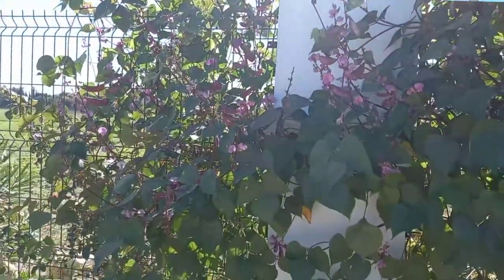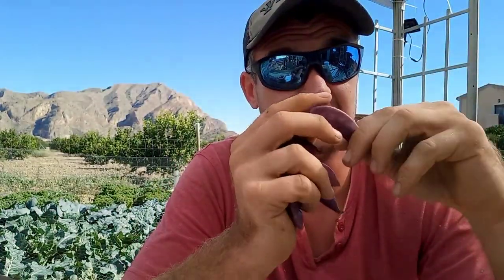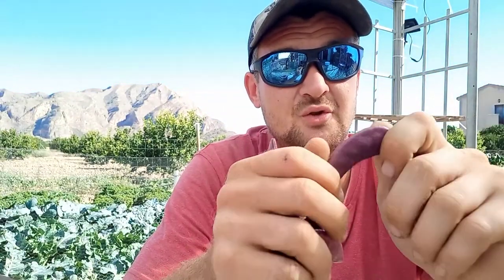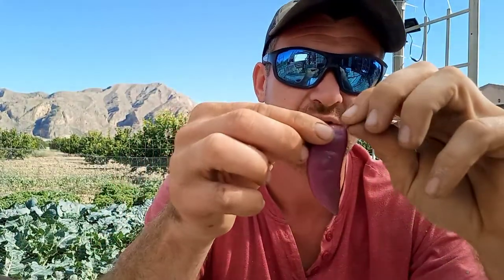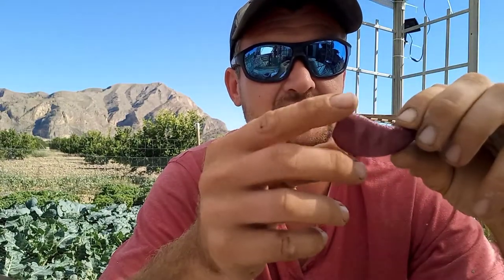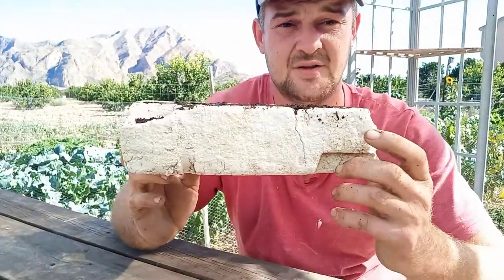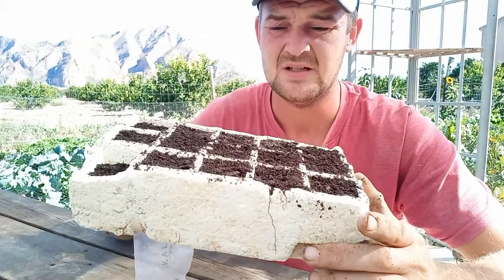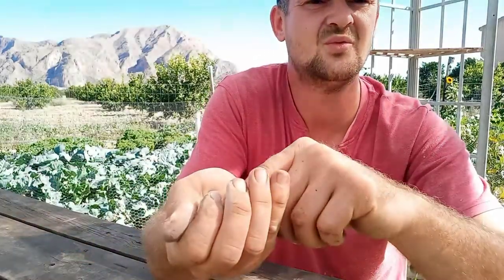Planting and Growing Lablab beans - Hyacinth beans in October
We are growing something different here on the homestead. The lablab bean otherwise known as the Hyacinth Bean. It is a brilliant cover crop or climber as it grows 6ft tall.

Lablab purpureus is a species of bean in the family Fabaceae. It is native to Africa and it is cultivated throughout the tropics for food. English language common names include hyacinth bean, bonavist bean/pea, dolichos bean, seim bean, lablab bean, Egyptian kidney bean, Indian bean, bataw and Australian pea.

As with other legumes, lablab is a good source of protein. The seeds, or beans, can be boiled or roasted.